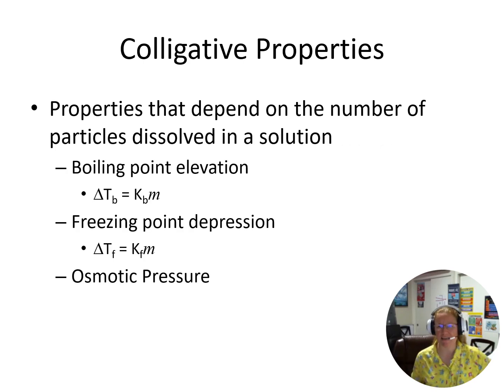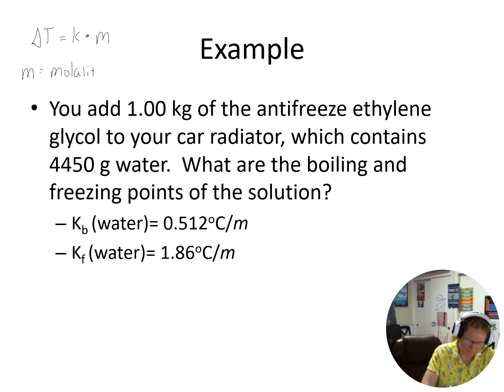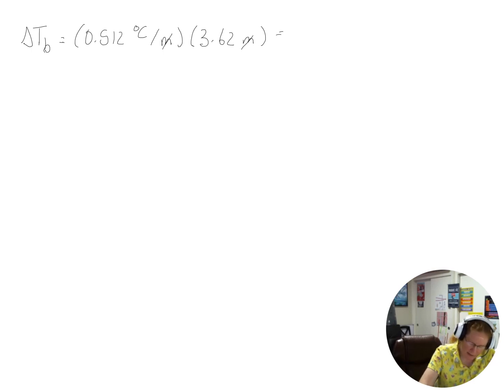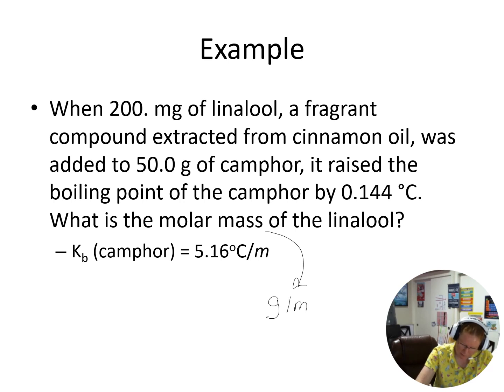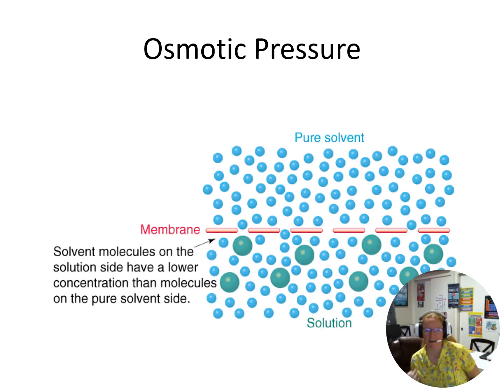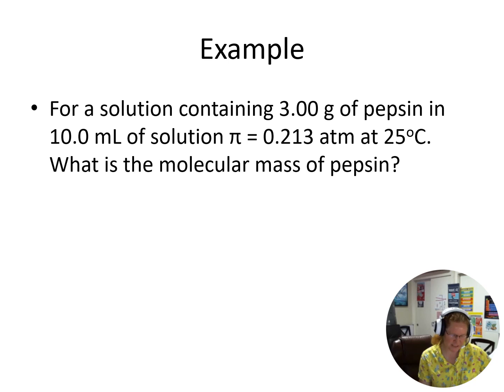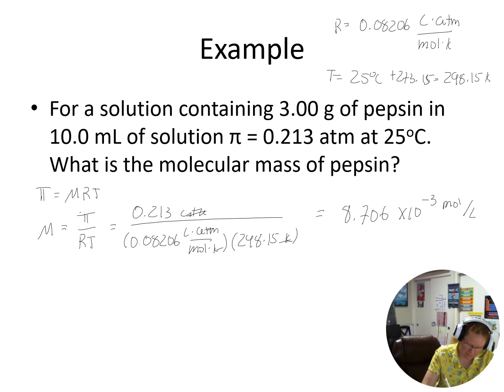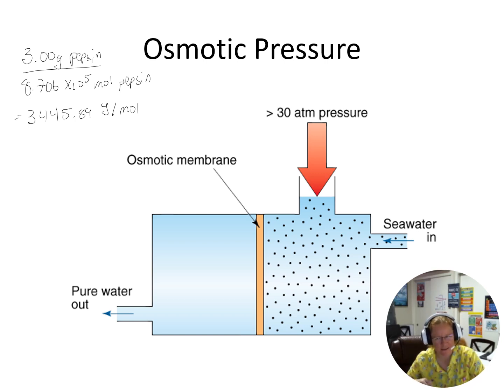100 Hein Chapter 14 Properties of Solutions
The properties of solutions differ from the properties of pure solvents or solutes.  A look at colligative properties - boiling point elevation, freezing point depression, and osmotic pressure.